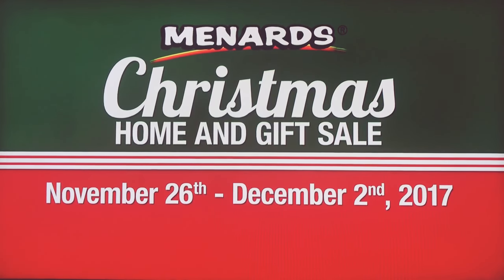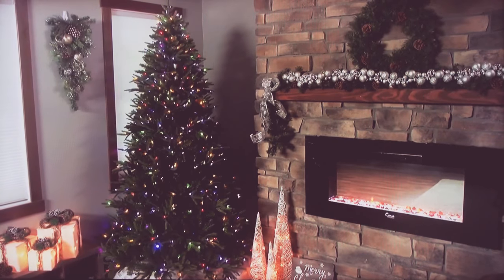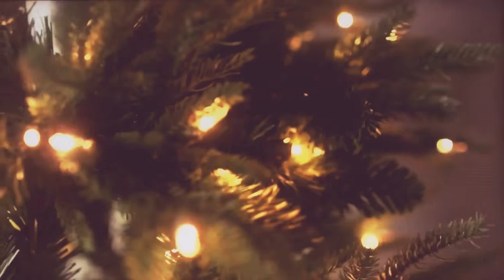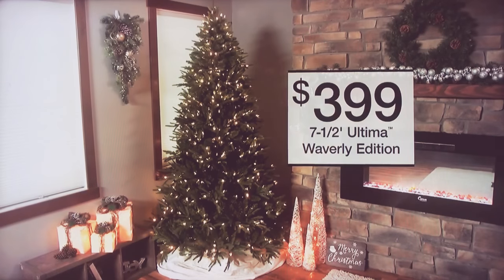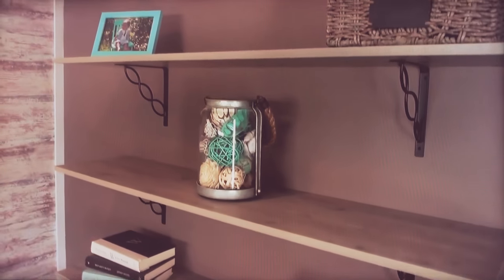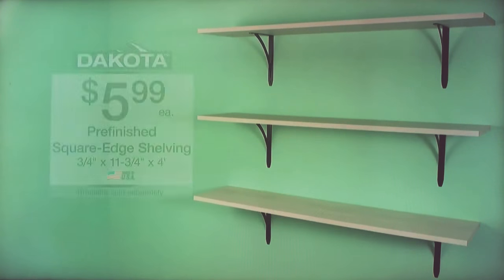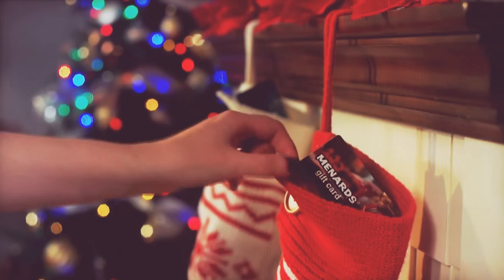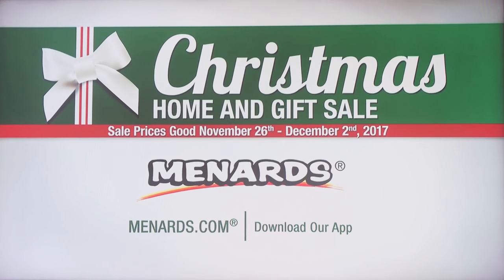Menards Christmas Home & Gift Sale